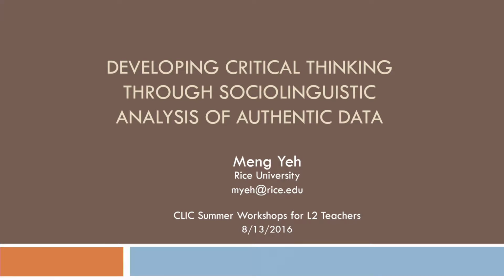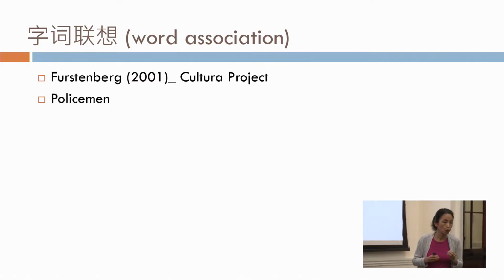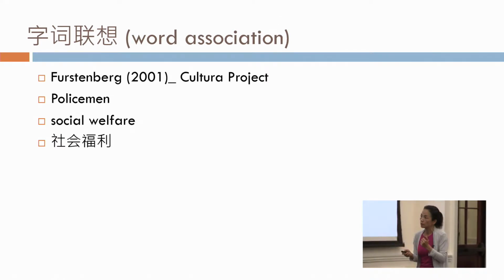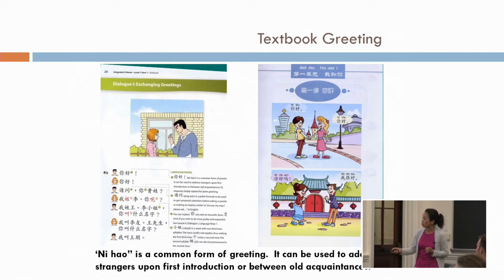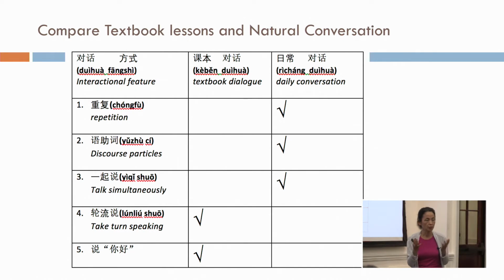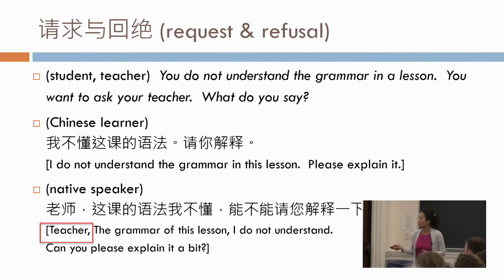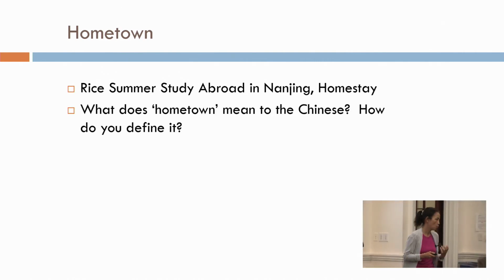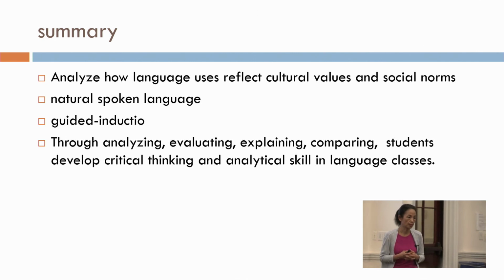Developing critical thinking through sociolinguistic analysis of authentic data